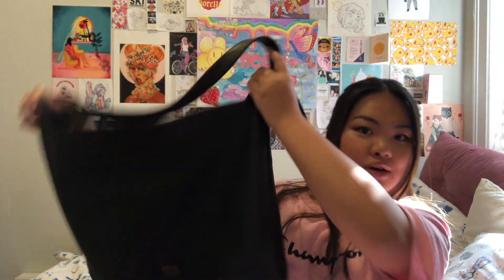what you need for art school // what's in my bag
Hi Friends!

Here's what I usually bring to class everyday at SAIC. All my fashion supplies were either from Blick or Joanns. Hopefully this helps you know what to pack for your first day of school!